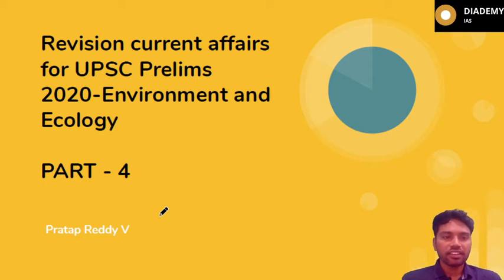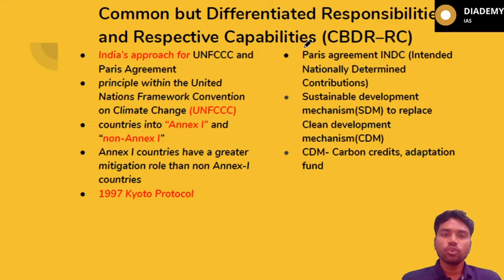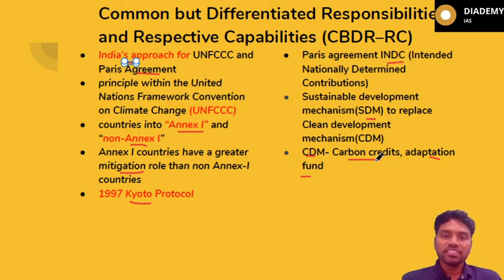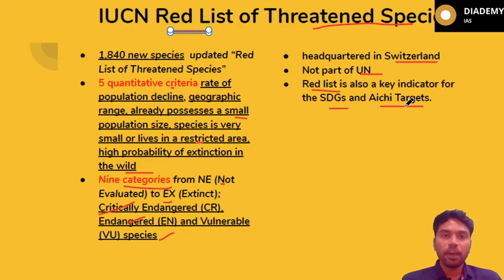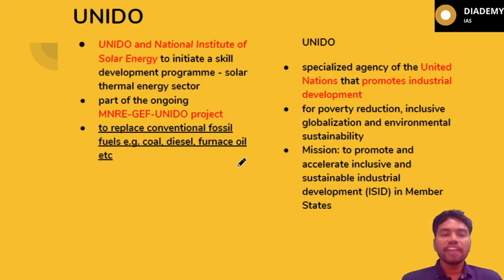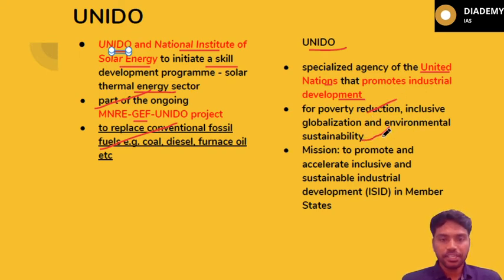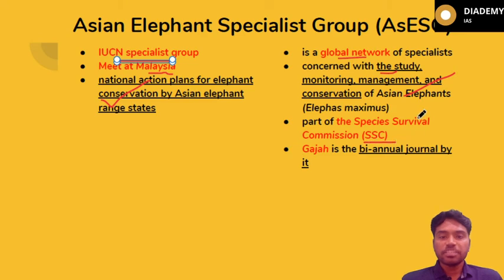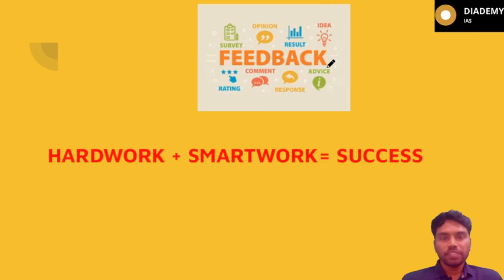ENVIRONMENT Current Affairs Revision for UPSC Lecture 4 | DIADEMY.COM| PRELIMS 2020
- CURRENT PACK
  -GS ECONOMY
    (ONLINE CLASSES)

  -GS3
    (ONLINE CLASSES)
  -DAILY GS